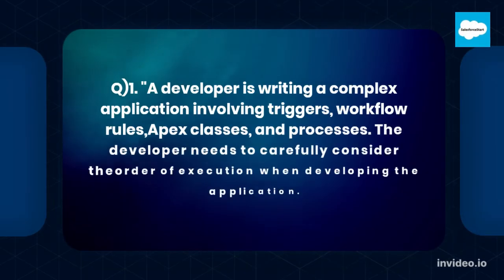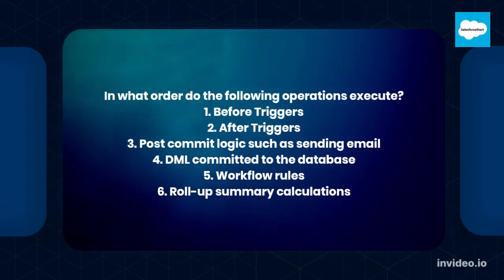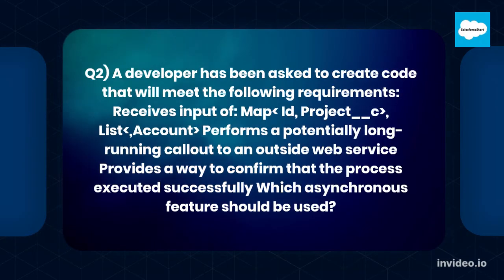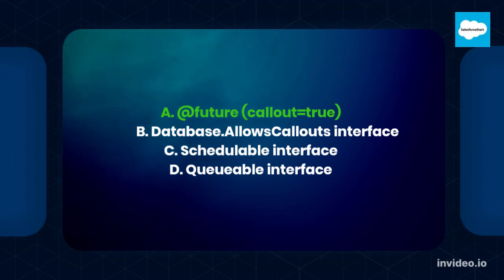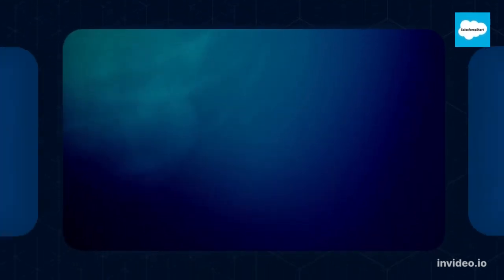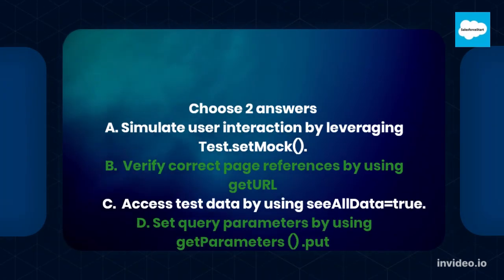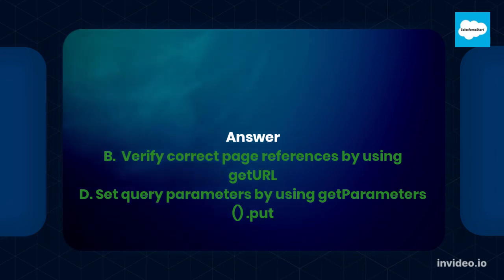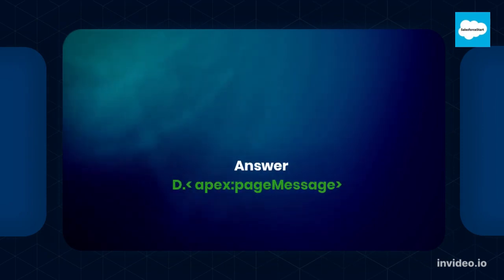Salesforce PD2 Certification Dumps1